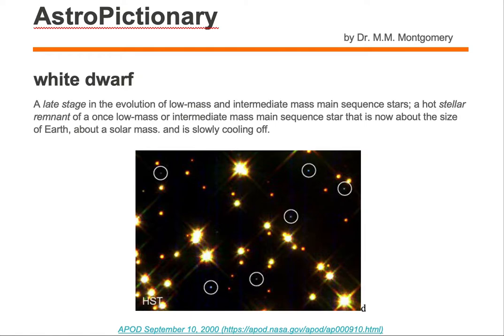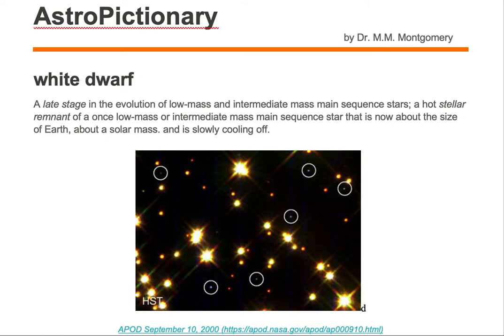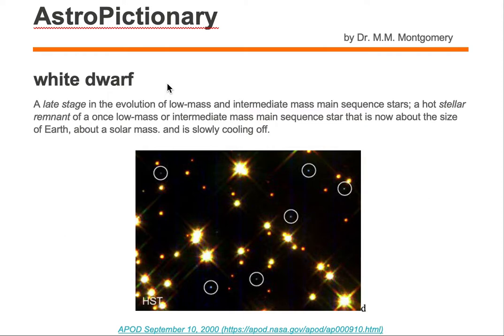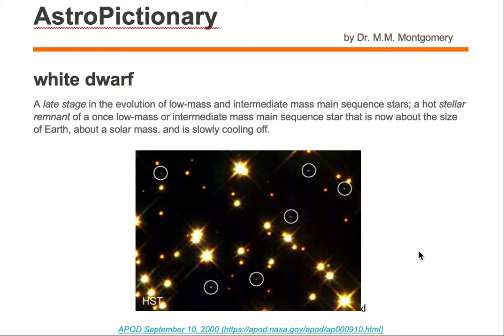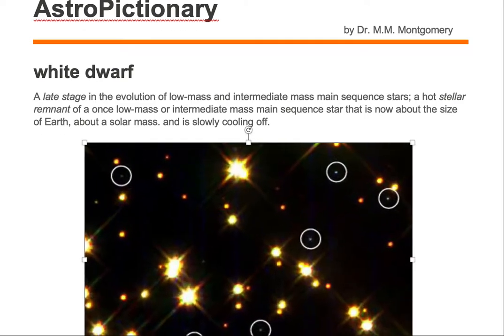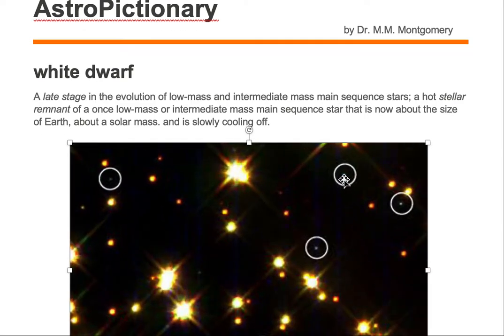white dwarf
white dwarf evolutionary stage or the stellar remnant within this stage